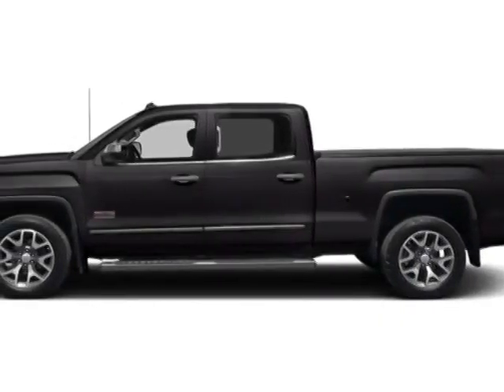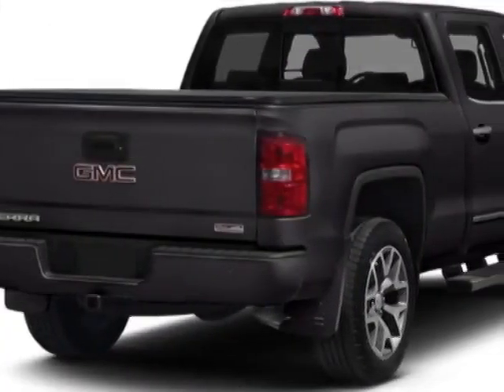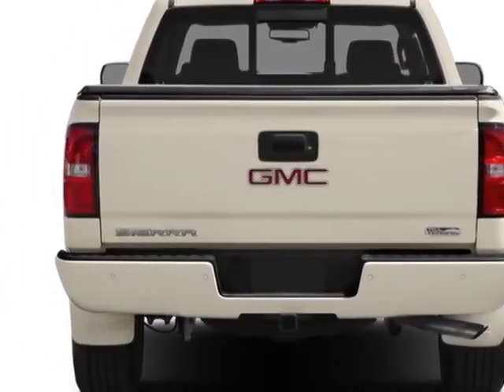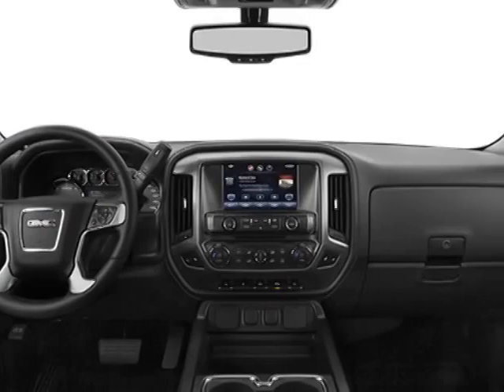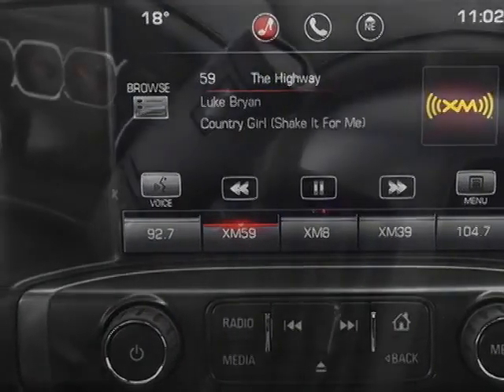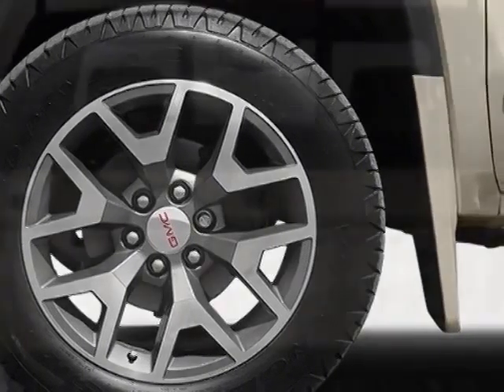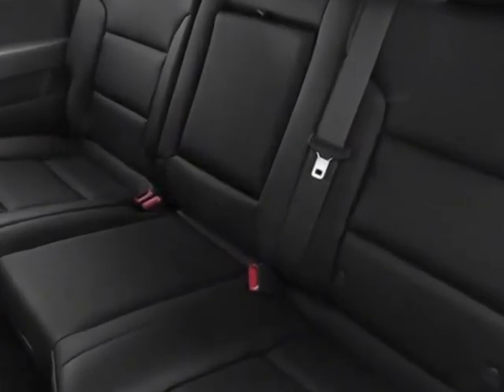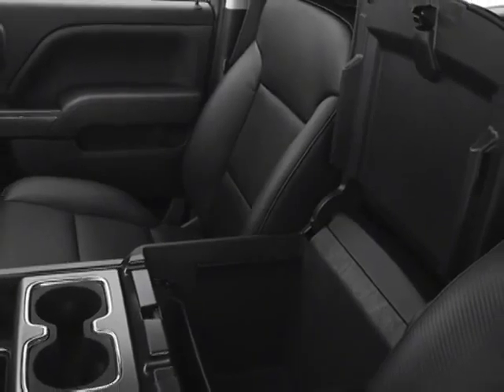2014 GMC Sierra 1500 2WD Crew Cab 143.5" SLE Truck - Columbia, SC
Jim Hudson Buick GMC Cadillac, Columbia, SC - Z71 Off-Road Pkg, 110V Outlet, Dual Climate, Park Assist, 18" Alloys, Rmt. Start